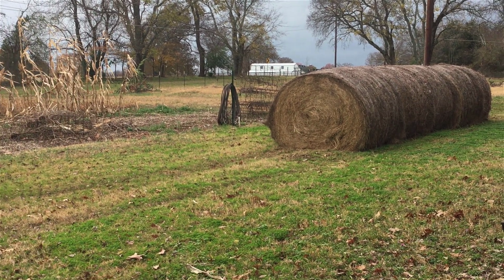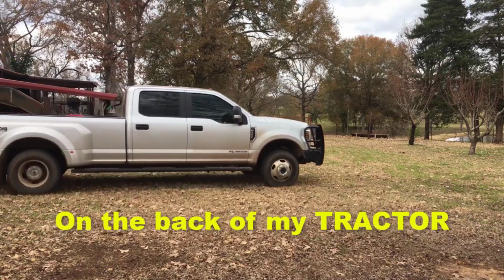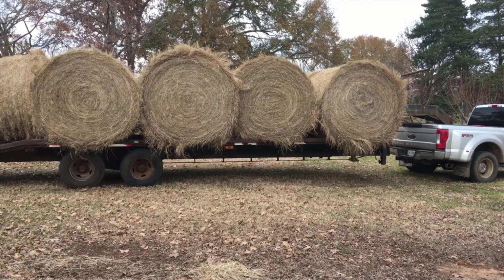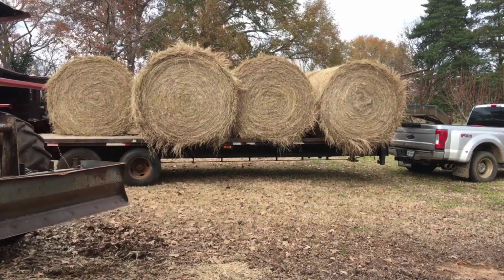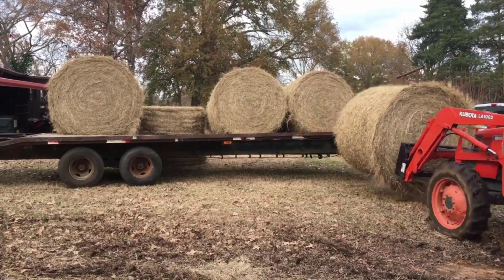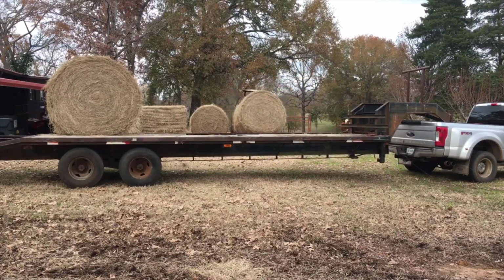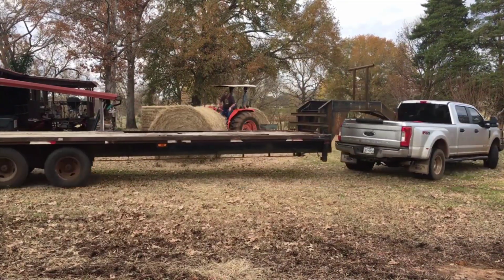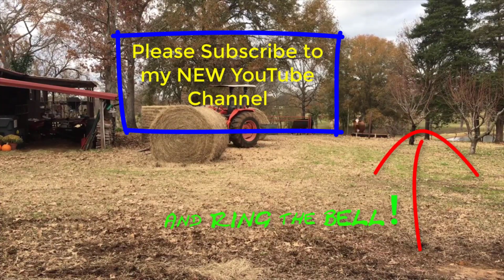WINTER HAY ARRIVAL and MAJOR PUCKER FACTOR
There were a lot of "tense moments" during the making of this video.
alan